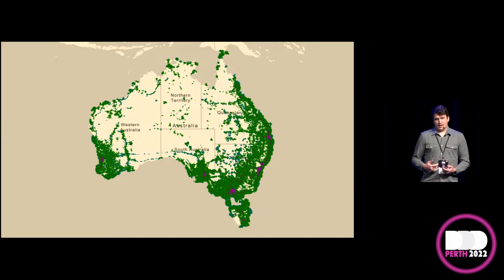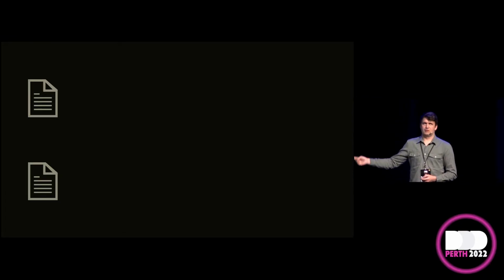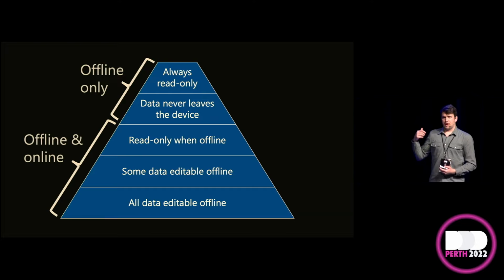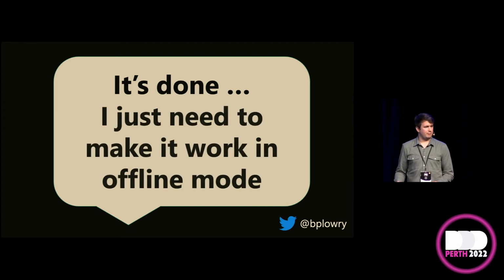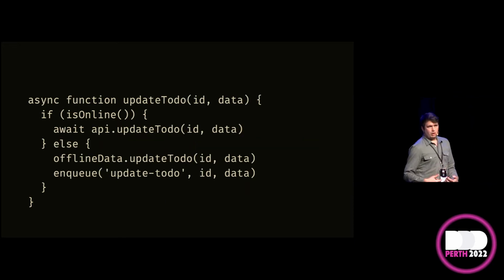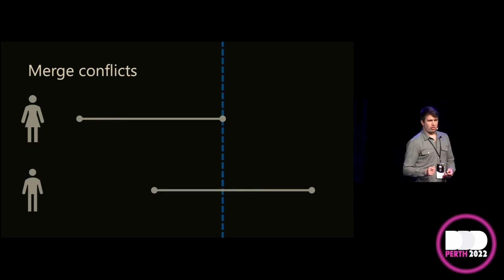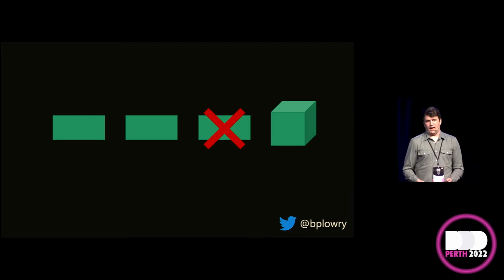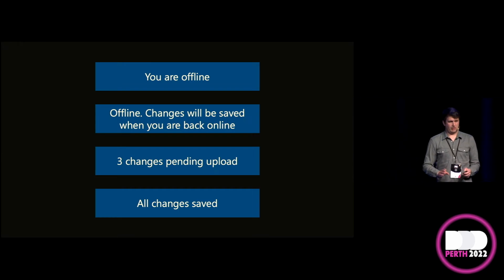Ben Lowry - Offline-first, not offline mode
Building apps that work offline can be difficult, but a reframing from “offline mode” to “offline-first” might be all you need to do to simplify those problems. If you start with an offline-first approach, not only do you have offline mode, but your users will have a better experience to boot.

This talk will run through building an offline-first application and the slightly different challenges — but also the benefits — that come with it.

45 mins
Frontend Development
Ben is a software developer at Telstra Purple, which gives him the opportunity to work to help a number of teams solve their business problems. He mostly works in web development, using TypeScript and React, but is interested in all aspects of web development. He loves to share his excitement with those around him, and that's what he's here to do today!